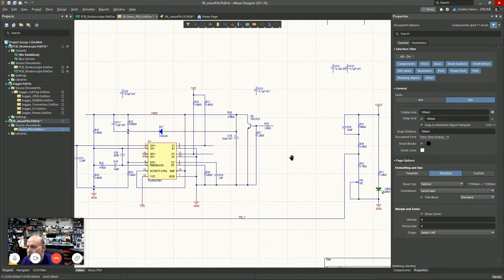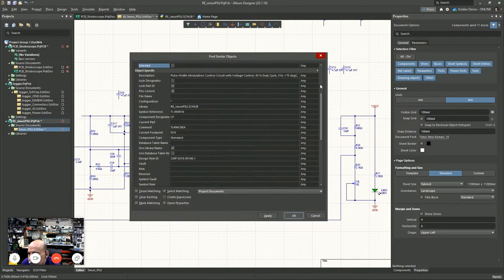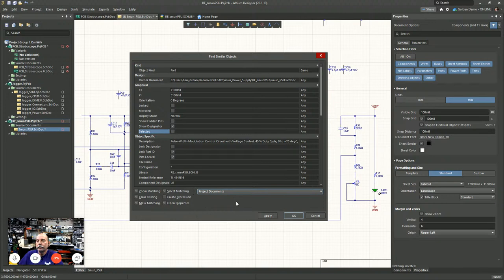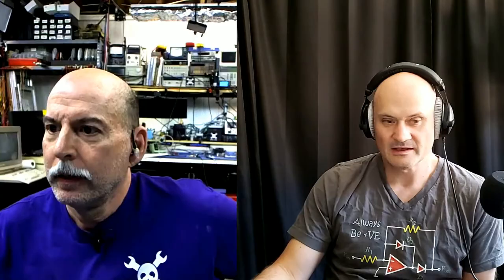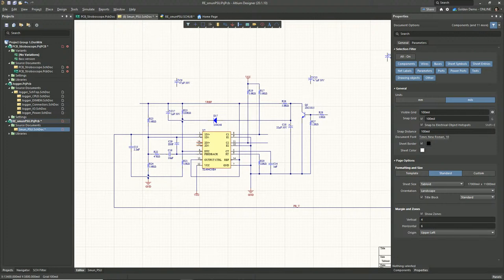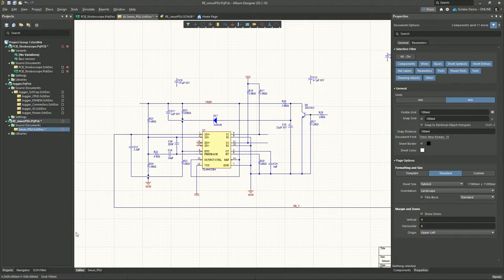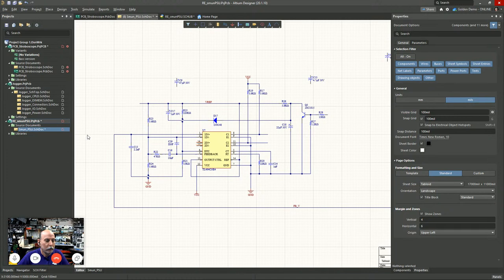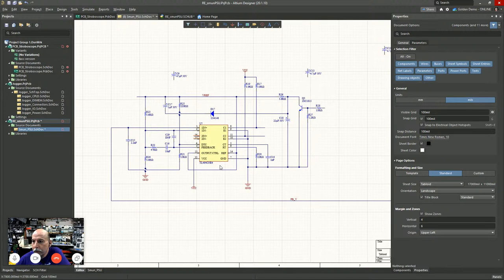Bil and Ben, the Engineer Men 2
Join in our livestream with engineers Ben Jordan from Altium Academy and Bil Herd or Commodore 128 fame and Hackaday. It is live, unscripted, raw electronics design talk and it will be fun and not without some grit.

In this episode, we show how to create a local library from all the parts placed in your design - whether they came from Manufacturer Part Search or some other place, to build a project library cache, then how to update to the schematic to make all the parts refer to the localized library.

Also, Bil shows off one of his early chip emulator boards wire-wrapped to use in development during the Commodore 128 design, and Ben shows off his new (well, old but recently acquired) ROD-L Hi-Pot tester.

Finally, Bil asked Ben for an easy introduction to Altium Designer's "query language" and filter system which helps users quickly find, select and edit objects based on common attributes.